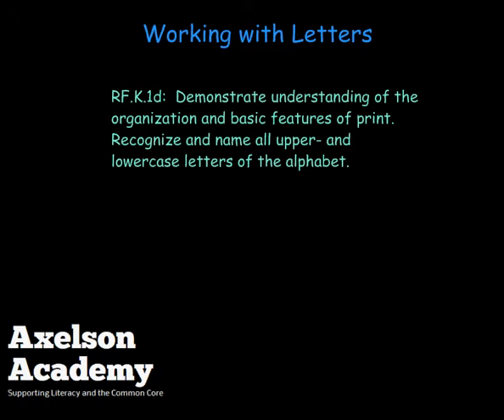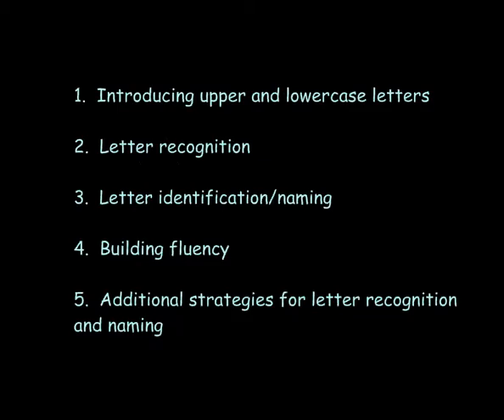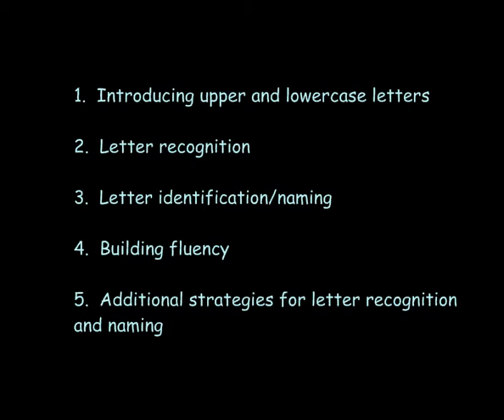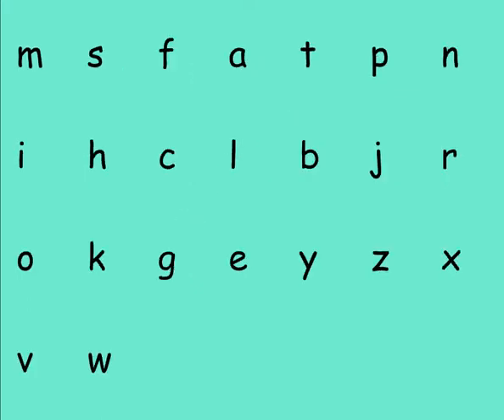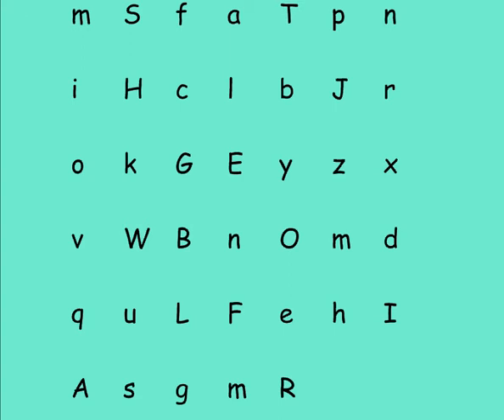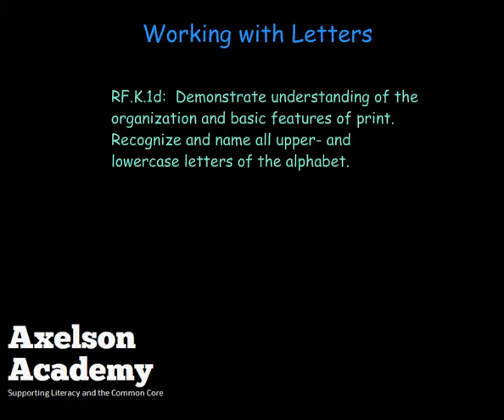Working with Letters RF.K.1d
The Axelson Academy presents letter recognition and identification at the kindergarten level.  Common Core Standard RF. K.1d: Demonstrate understanding of the organization and basic features of print.  Recognize and name all upper and lowercase letters of the alphabet, is addressed.  For a map of ELA CCSS and videos about each standard, go